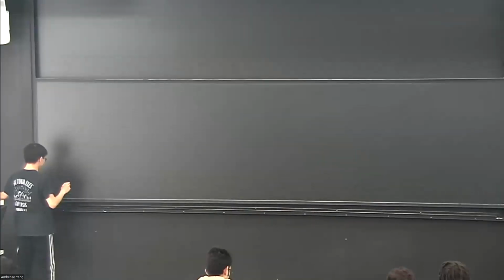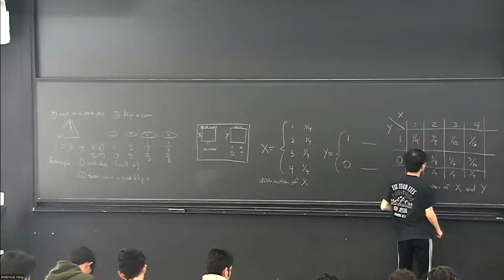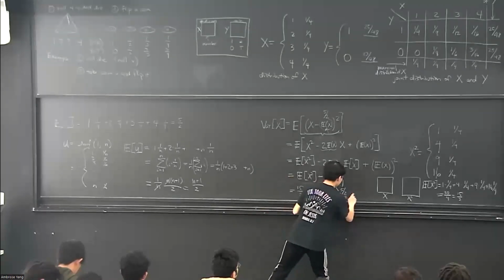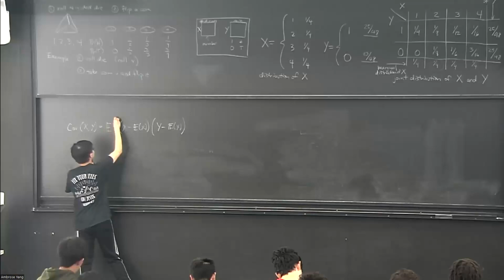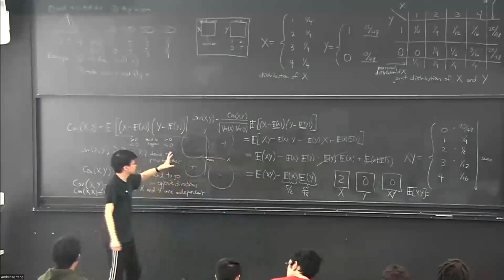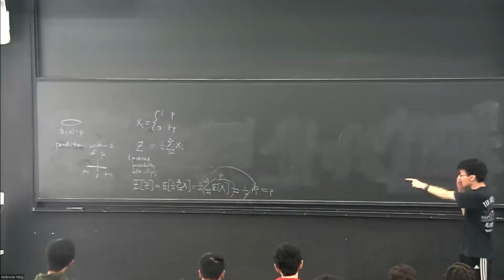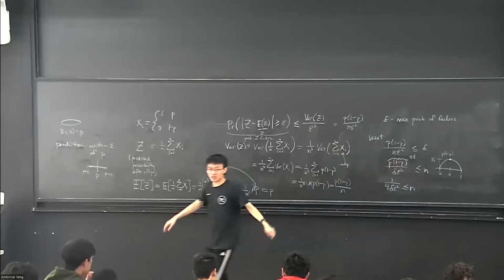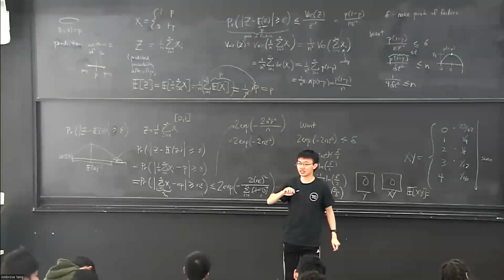Discrete Mathematics Probability Review (Spring 2024)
CS 2800 Probability Review Session Spring 2024
Ambrose Yang, Cornell University

Topics Covered:
0:00 Example of a random experiment
3:00 Introduction to random variables
7:50 Distributions of random variables (probability mass functions, joint and marginal distributions)
15:45 Expected value and variance
40:00 Covariance and correlation
59:00 Markov's inequality
1:03:05 Chebyshev and Hoeffding inequalities (with applications to analyzing randomized algorithms)